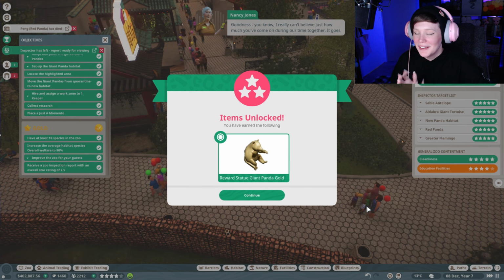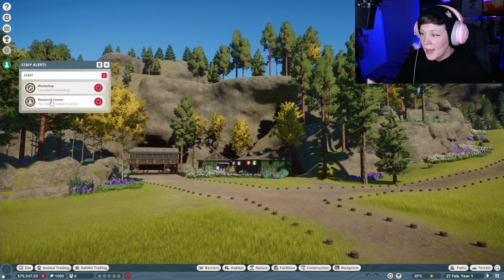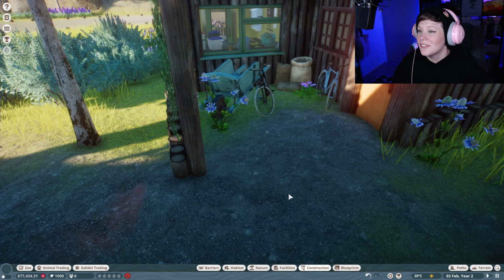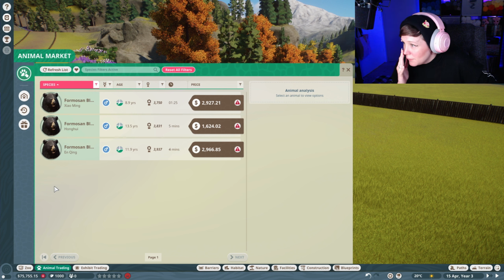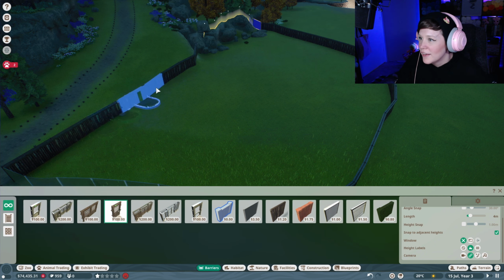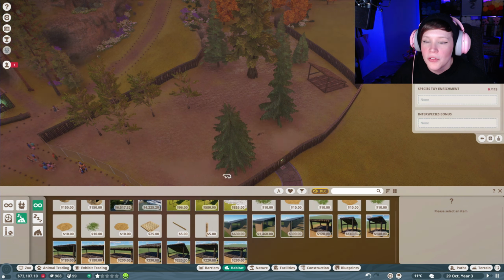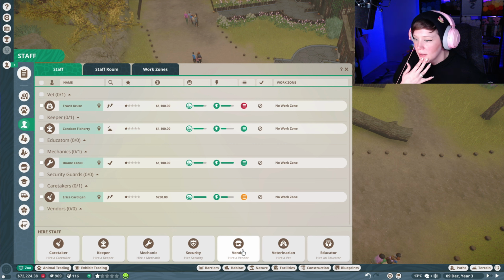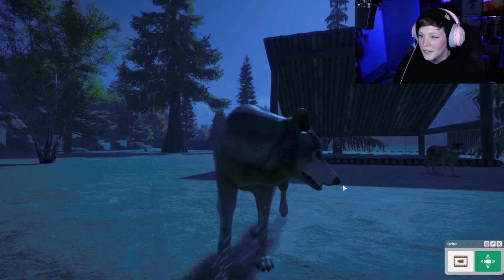Starting A Canadian Zoo WITH WOLVES!!! | Planet Zoo | EP 7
We're being taught the ways of how to be a zookeeper for our own Zoo one day!